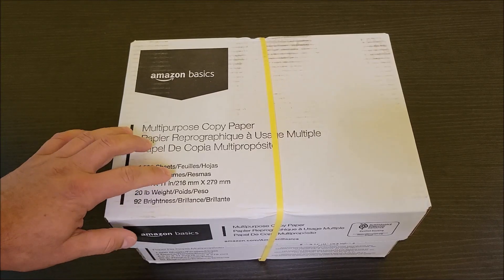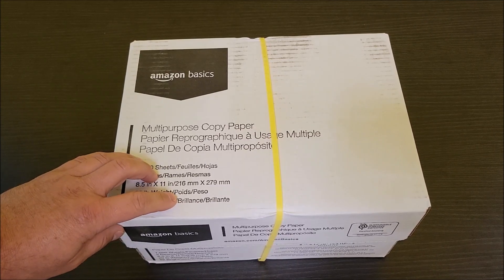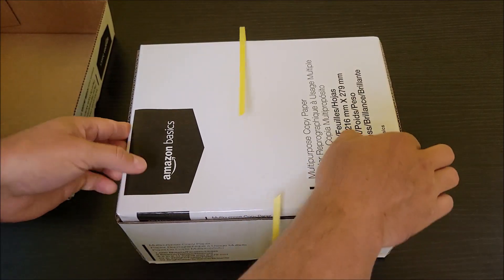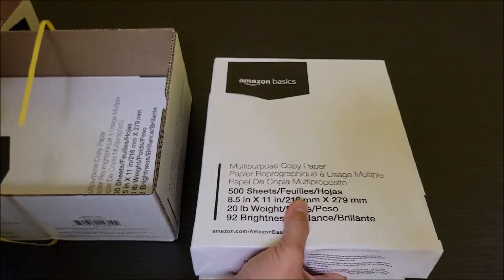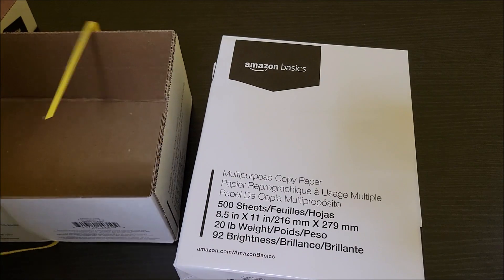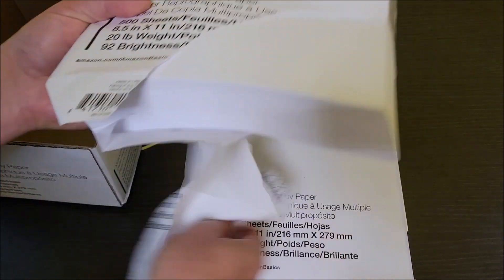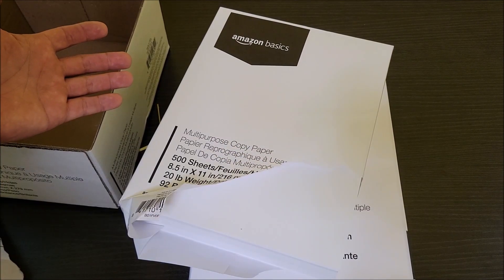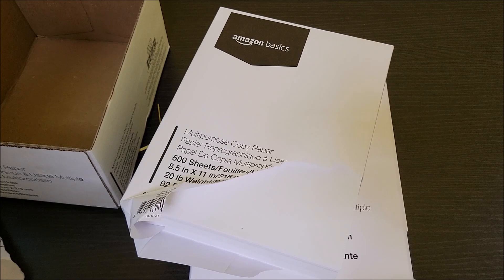Great Laser Printer Paper - Works Well!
Help the channel while shopping for items you already need and love: